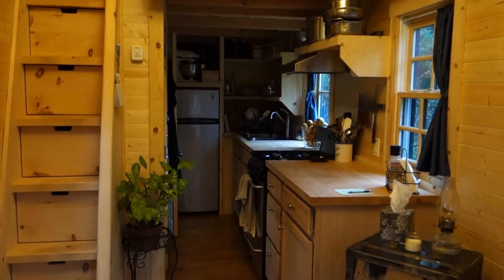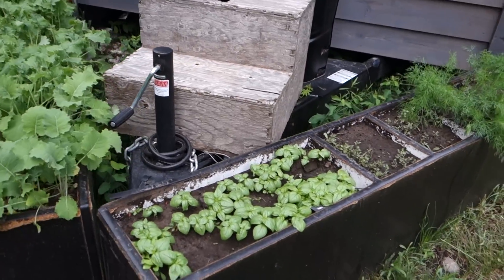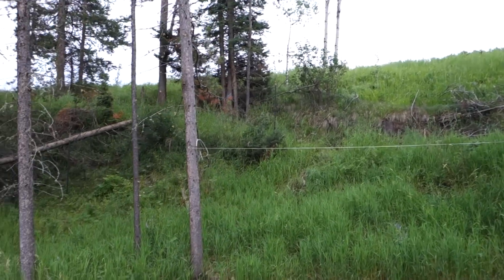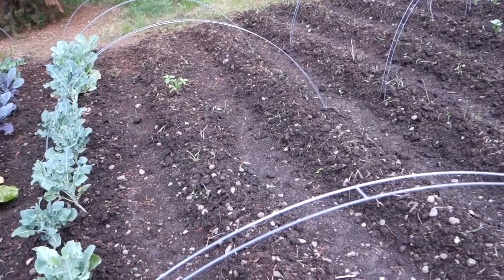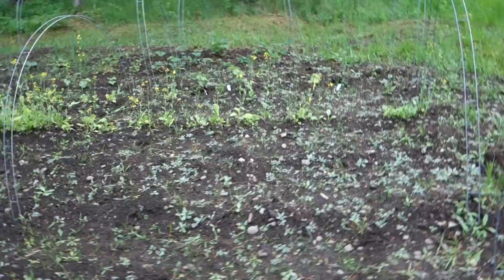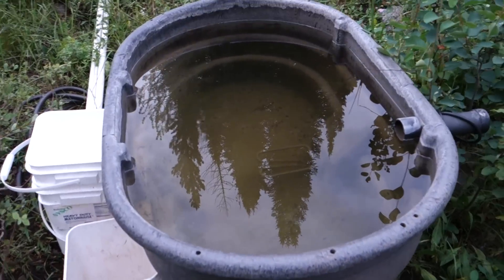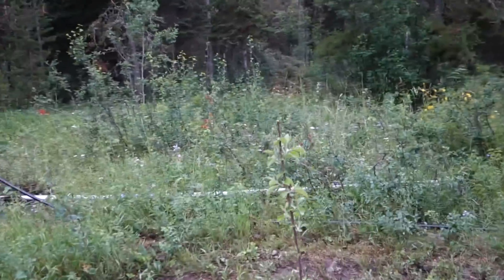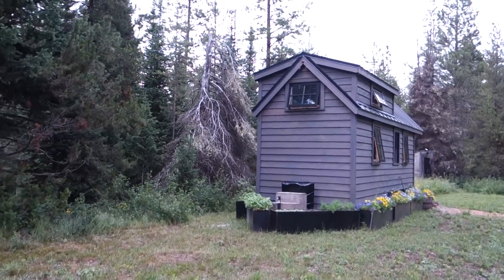Life in a Tiny House called Fy Nyth - Summer Garden Tour - 6/10/2015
A summer evening look around my tiny house. You can check out my garden, orchard, flowers, water storage, compost bin, fencing, outdoor hang out area, and even my closest "neighbor", another tiny nest!